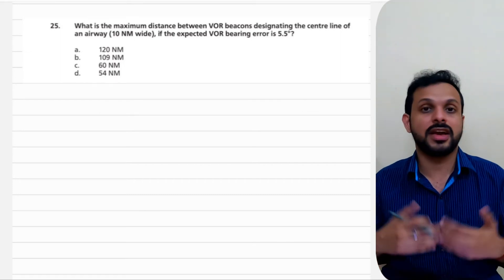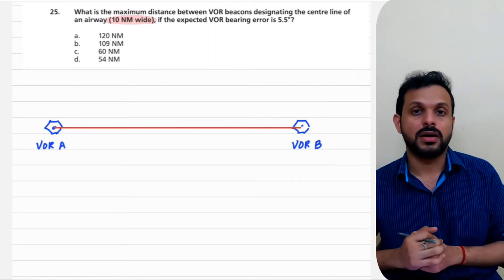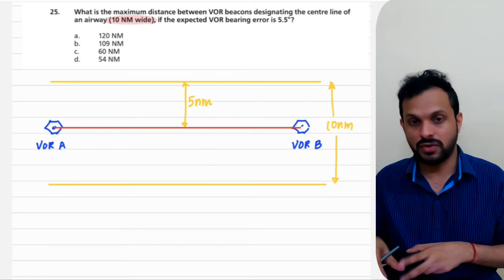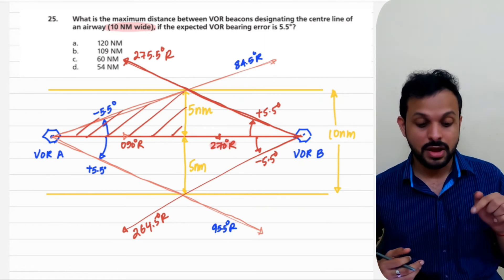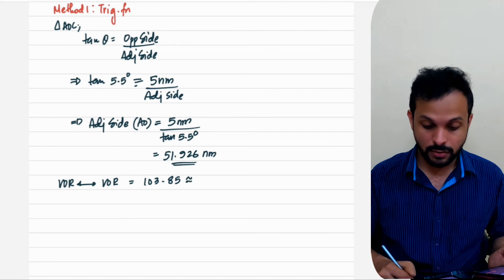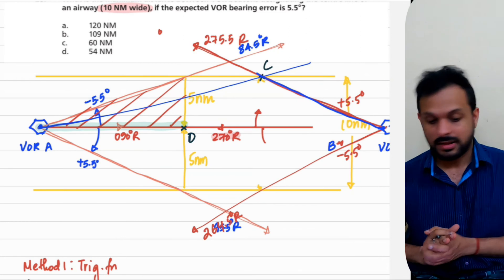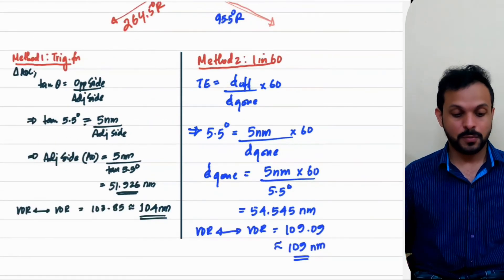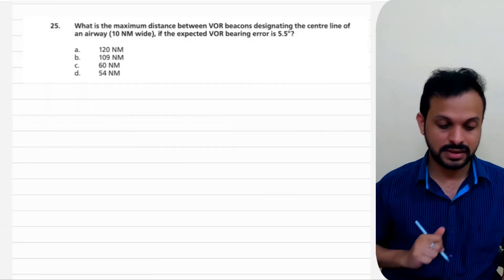VOR II RADIO NAVIGATION II CPL II ATPL II DGCA GROUND CLASSES